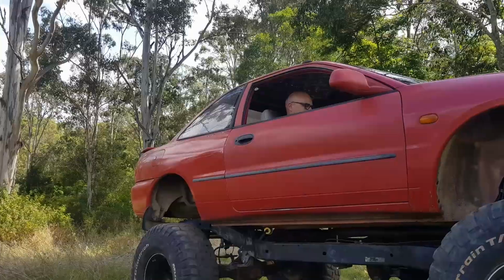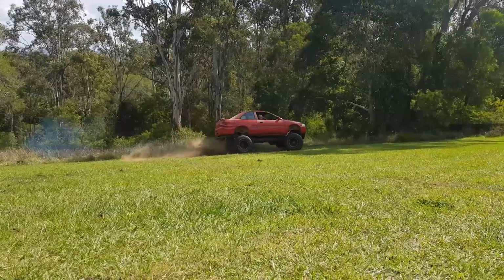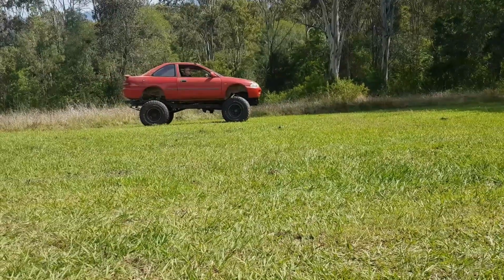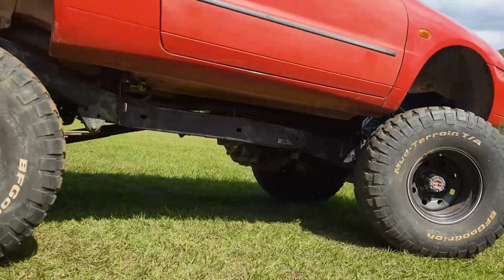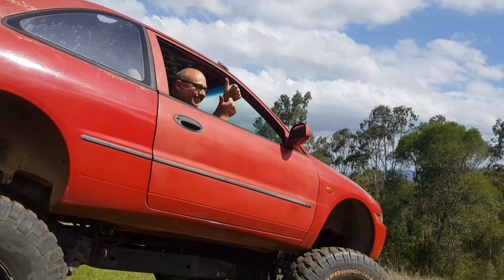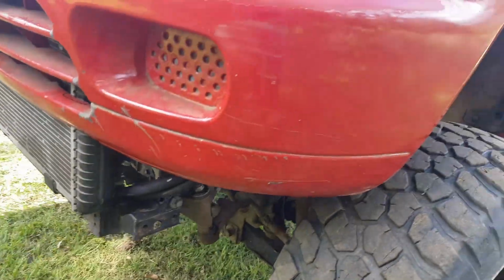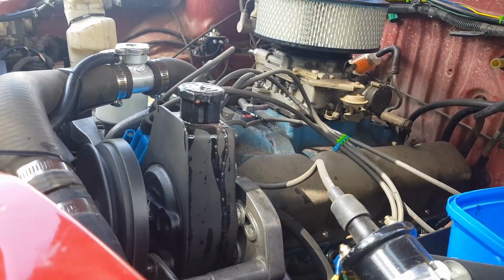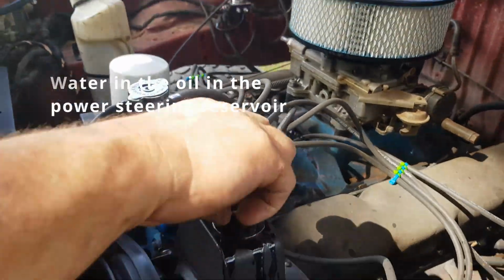Test Drive - Part 19 - How to Build a Wasteland Vehicle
After working hard on the build it was time to take it out for a spin "Test Drive" basically. We had a few teething problems but it was loads of fun.

For the Preppers out there, if the " Vaccine" doesn't work or what it's supposed to do or goes pair shape, I have a plan.

This is a Wild new Vehicle build "How to Build a Wasteland Vehicle"  stay tuned to see how I create a 4x4 V8 monster and then I make it into a Wasteland Rig.

Project Parts used so far :
Body - 93 model Mitsubishi Lancer
Chassis & diffs - 98 model Toyota Hilux
Wheels - 15" x 35's Mud Terrain
Motor - AMC 360ci 5.9lt V8 with electronic ignition
Transmission - AW4 (4 speed auto)
Transfer case - NP 242 (hi-lo range 4wd)

If you would like to help support the builds & weird stuff I do, Consider buying me a Coffee